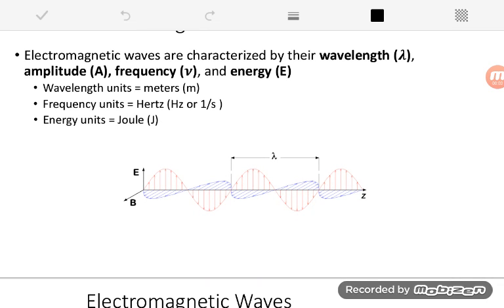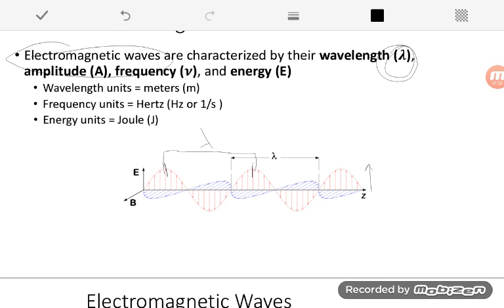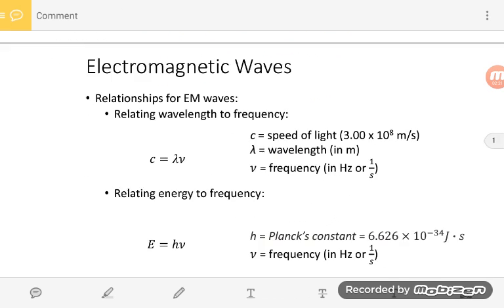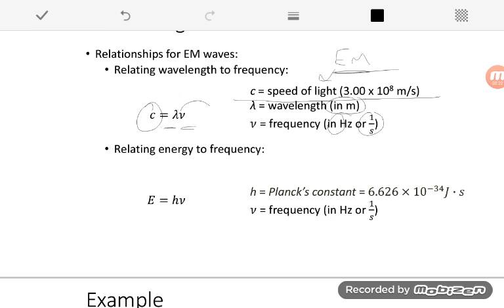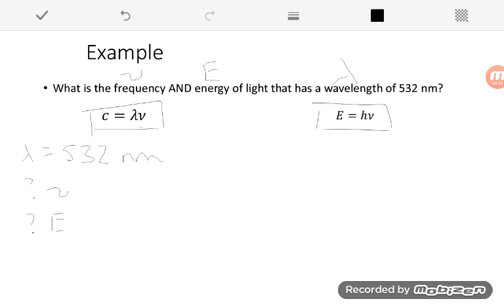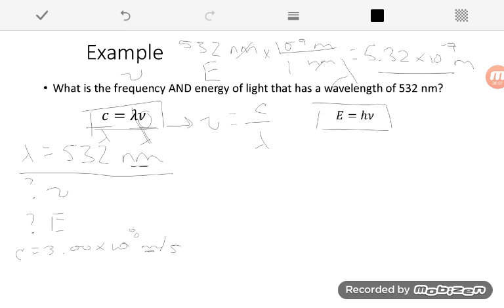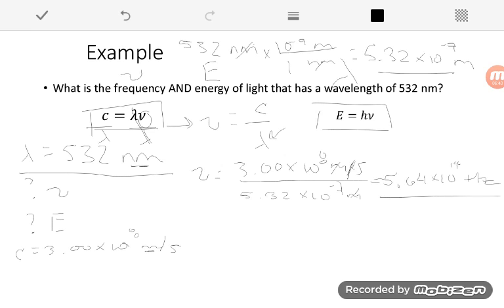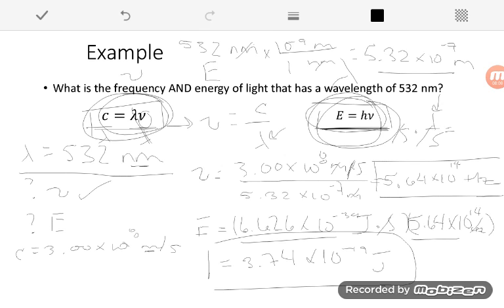Frequency, Wavelength, and Energy of EM Radiation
How to interconvert between frequency, wavelength, and energy for electromagnetic radiation.